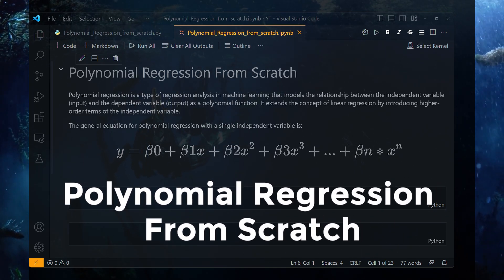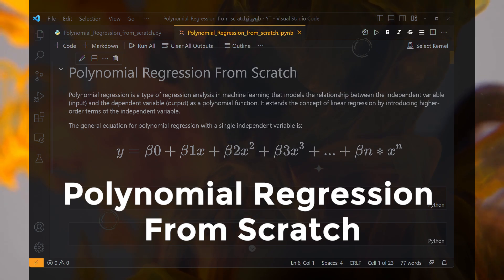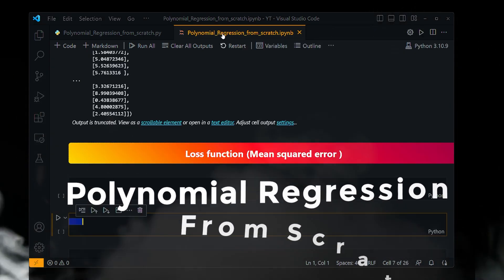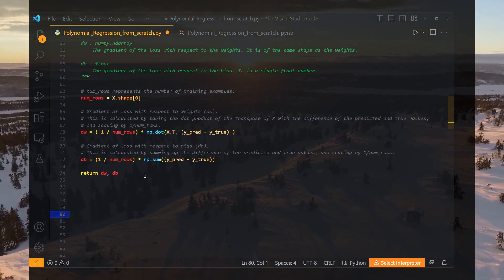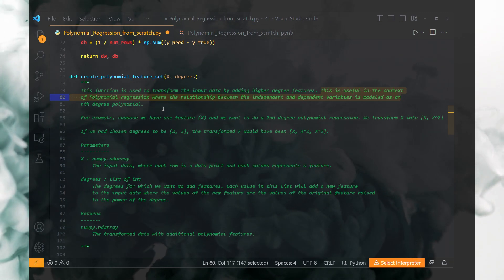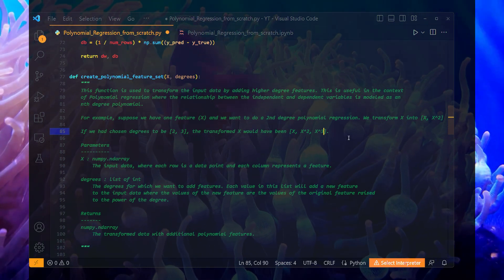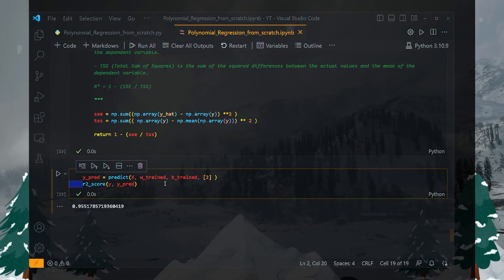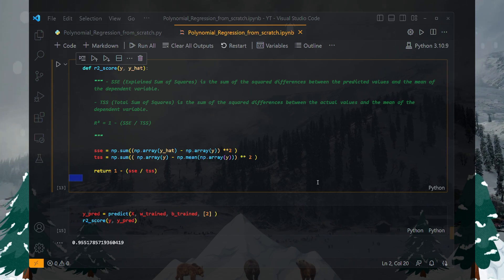Polynomial Regression From Scratch with Python only